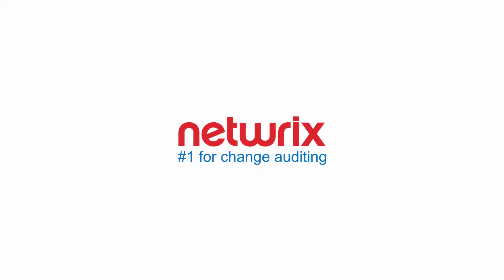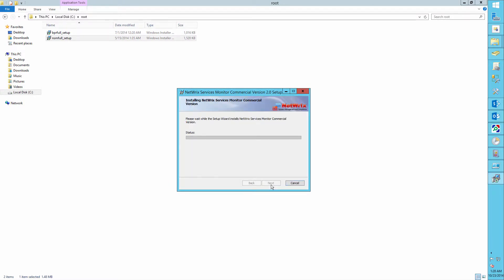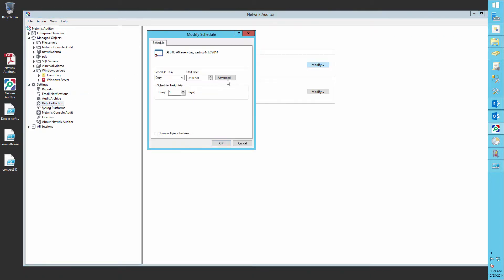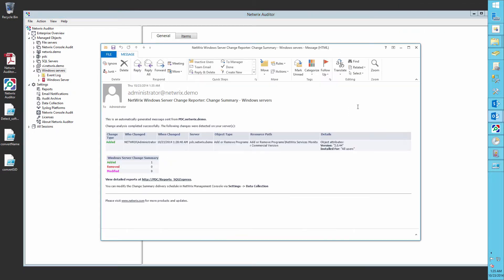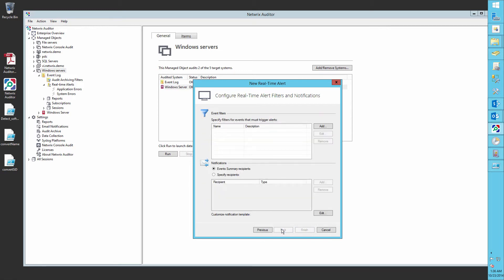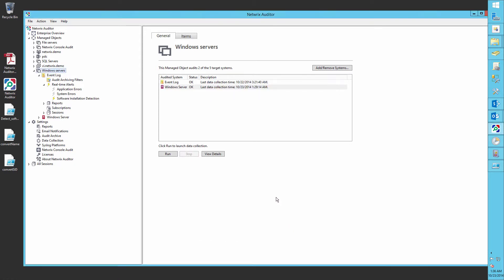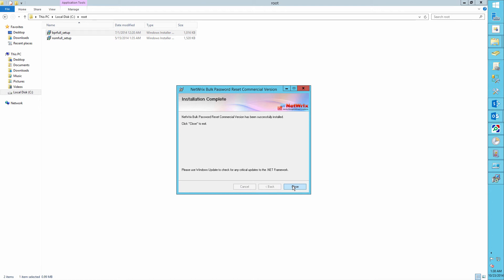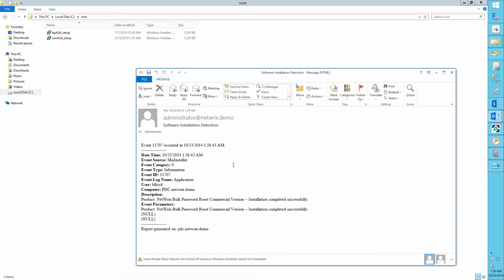How to Detect Who Installed What Software on Your Windows Server in Real Time via Netwrix Auditor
This how-to shows the way of detecting who installed what software on Windows Server, when the software was installed and where via Netwrix Auditor.